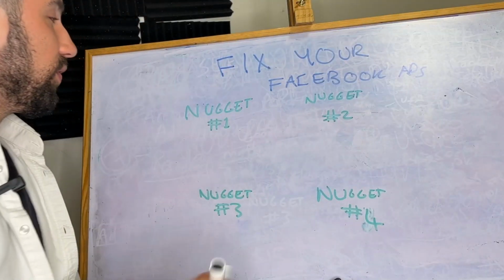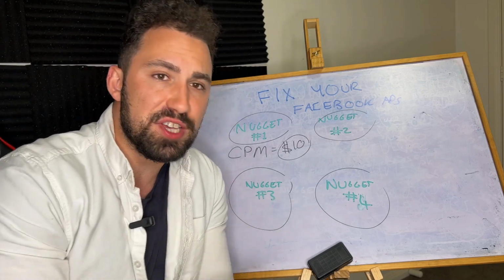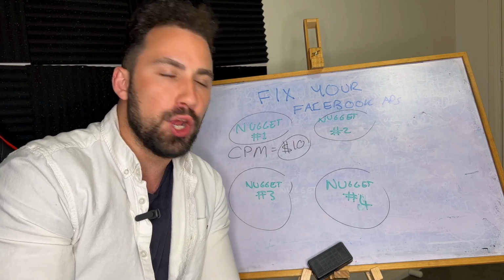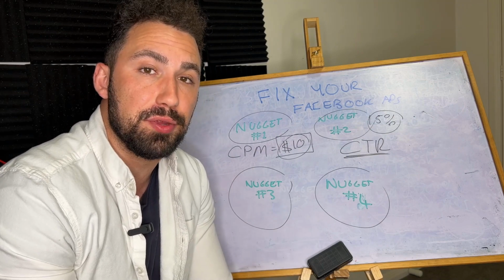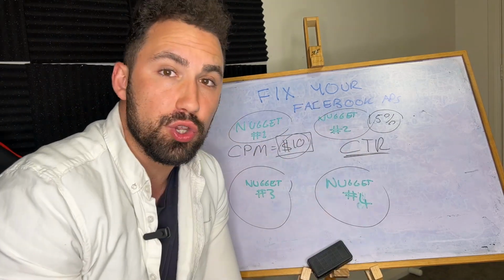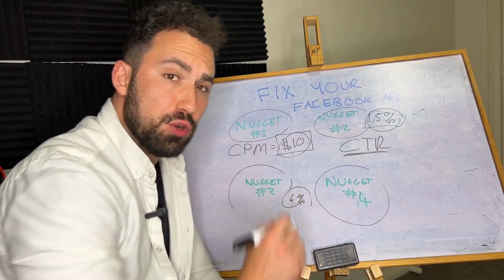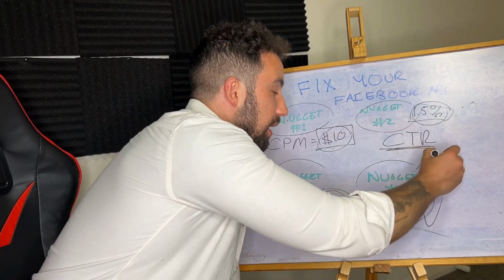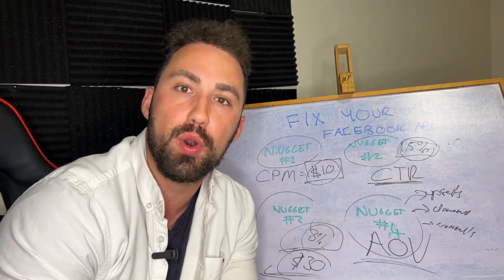What's WRONG with your Facebook Ads? 4 Guaranteed methods to fix it in 2024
In this video I cover how to fix your Facebook ads. If you think something is wrong with your Facebook ads you should definitely watch it.

I have had this question "What's wrong with my Facebook ads?" And I decided to make this video.

Save it and share it, so when you have a problem, you come back to this and address the problems right away!